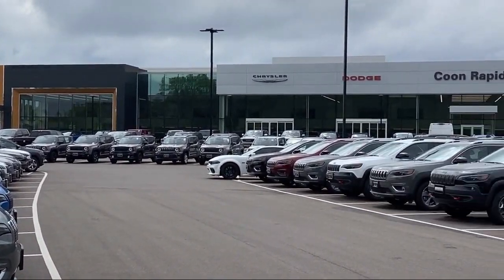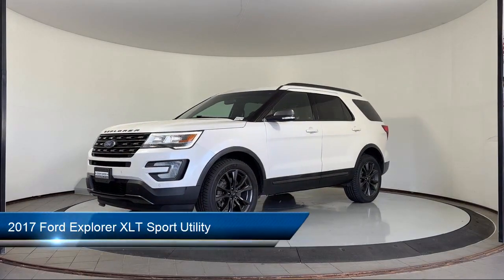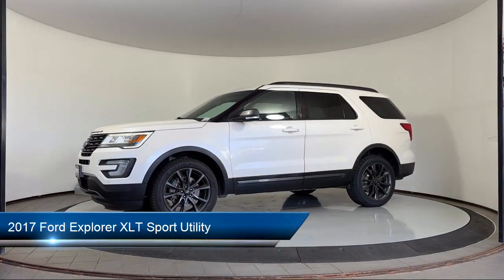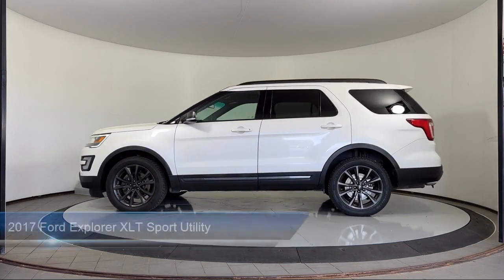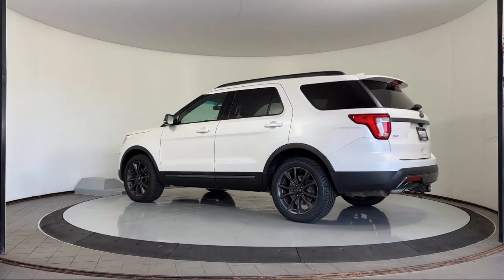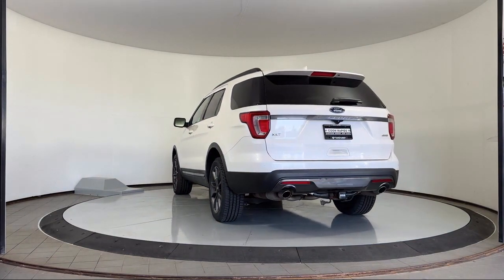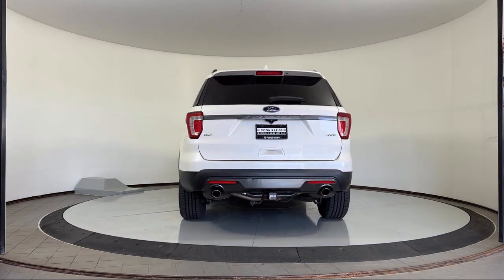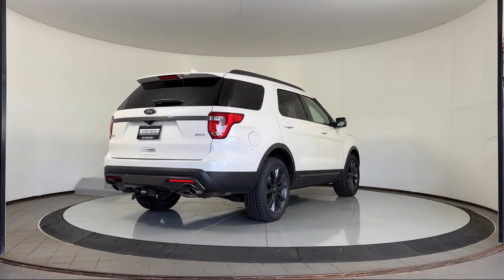2017 Ford Explorer XLT Sport Utility Coon Rapids Oak Park Blaine Minneapolis Shoreview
2017 Ford Explorer XLT Sport Utility Stock Number: R20123A Vin:1FM5K8D89HGB48869.